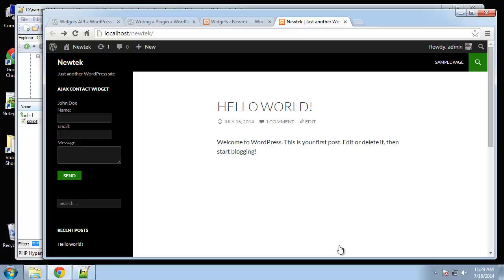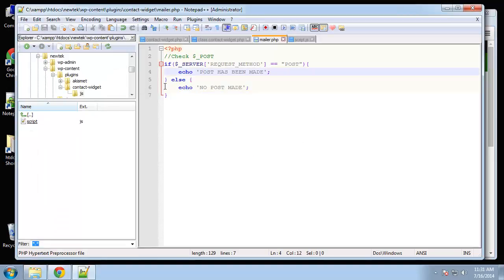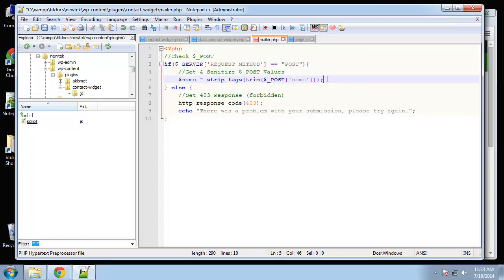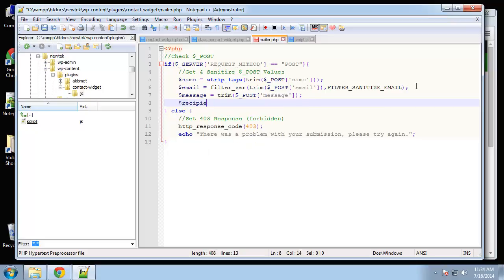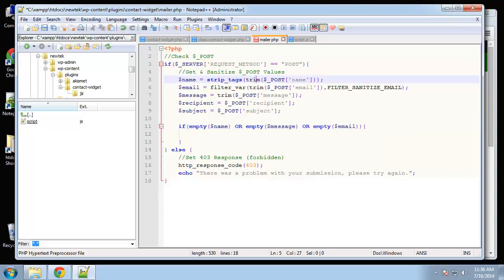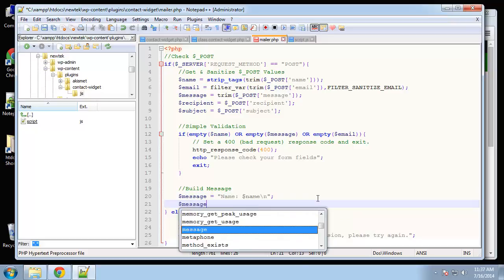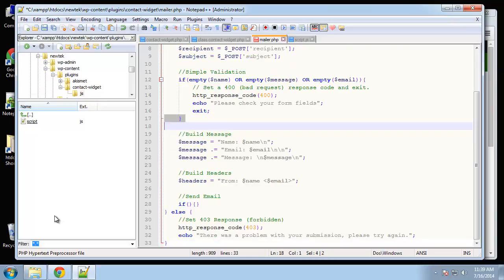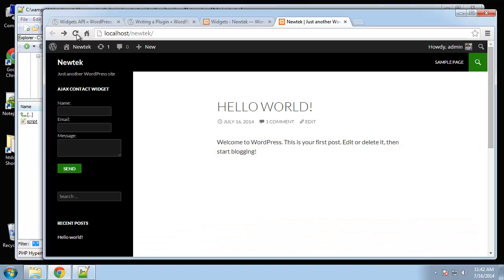Learn How to Design a WordPress Contact Widget using PHP and MySQL - Part 5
Learn how to build the php mailer in this video.